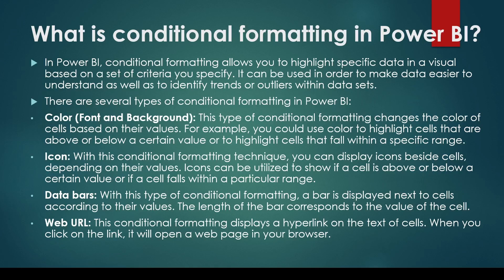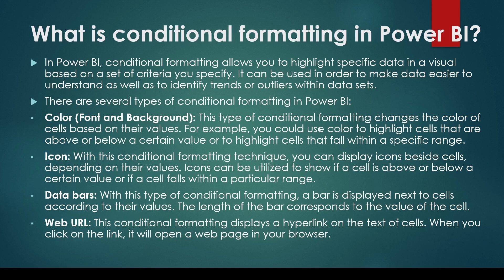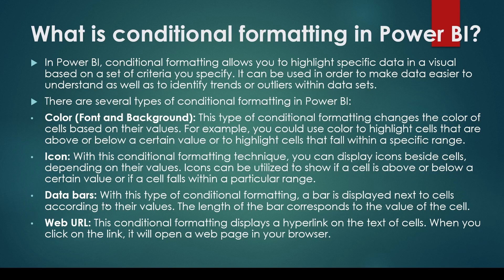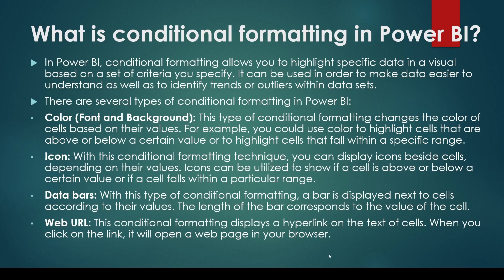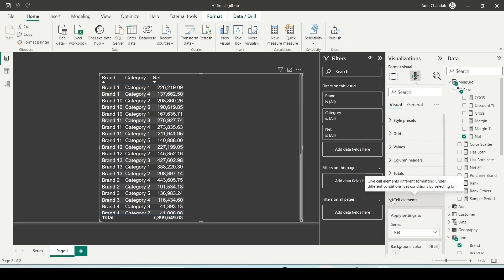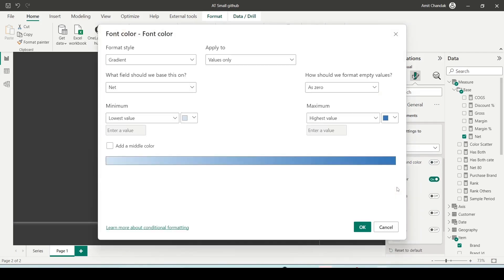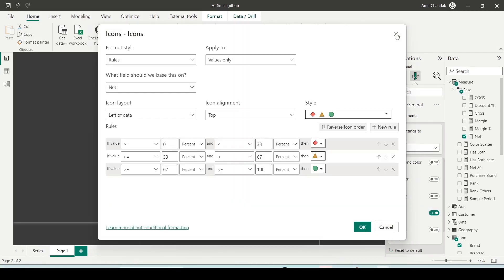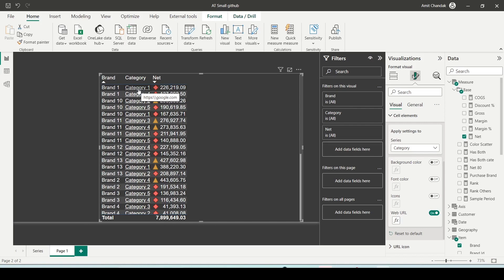Power BI Interview Questions- What is conditional formatting in Power BI?| How color background/font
In Power BI Interview you may be asked What is conditional formatting?  Power BI Questions tutorial for freshers and experienced candidates. Get ready to crack Power BI Job Interview.

00:00 What is DAX
00:20 DAX
01:00 Where to use DAX

🔵 Question 11- What is conditional formatting in Power BI?

In Power BI, conditional formatting allows you to highlight specific data in a visual based on a set of criteria you specify. It can be used in order to make data easier to understand as well as to identify trends or outliers within data sets.

There are several types of conditional formatting in Power BI:

Color (Font and Background): This type of conditional formatting changes the color of cells based on their values. For example, you could use color to highlight cells that are above or below a certain value or to highlight cells that fall within a specific range.
Icon: With this conditional formatting technique, you can display icons beside cells, depending on their values. Icons can be utilized to show if a cell is above or below a certain value or if a cell falls within a particular range.
Data bars: With this type of conditional formatting, a bar is displayed next to cells according to their values. The length of the bar corresponds to the value of the cell.
Web URL: This conditional formatting displays a hyperlink on the text of cells. When you click on the link, it will open a web page in your browser.